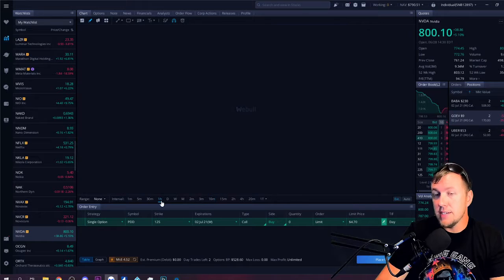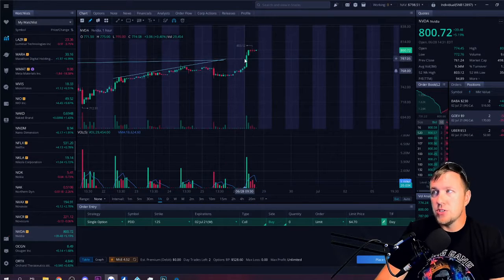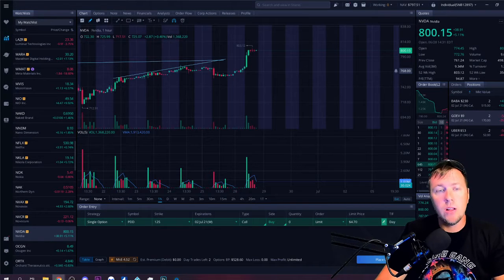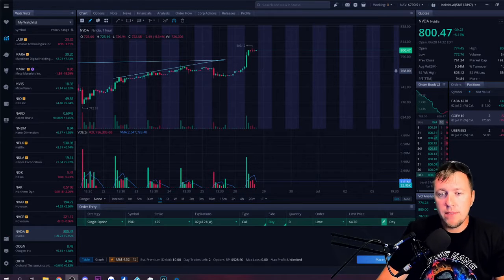NVDA OPTIONS PRINTING BIG PROFITS TODAY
NVDA OPTIONS PRINTING HARD IN THE MONEY

IM JUST A REGULAR GUY TRADING STOCKS IN THE MARKET AND WE NEED TO BE REALISTIC WITH WHAT IS HAPPENING AND CAN HAPPEN THIS WEEK.

IF YOU WANT TO TRADE  STOCK OR OPTIONS YOU CAN USE THE FOLLOWING LINKS TO SET UP YOUR BROKERAGE ACCOUNT AND EARN FREE STOCKS FOR DEPOSITING YOUR INITIAL DEPOSIT